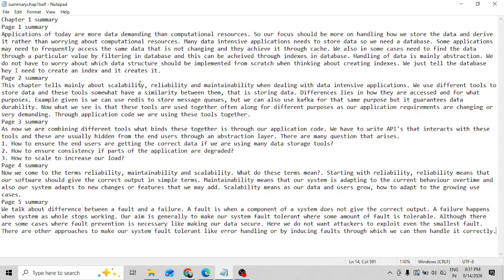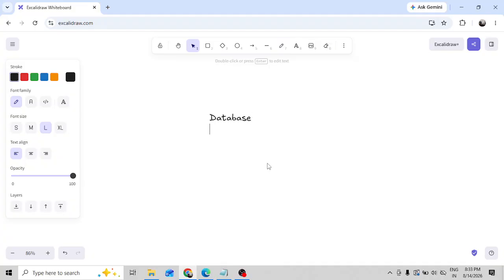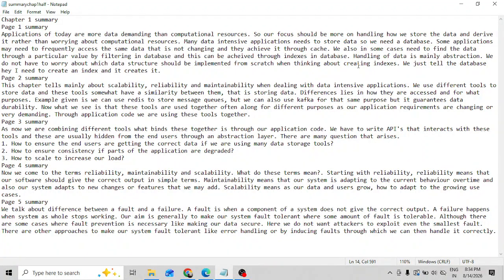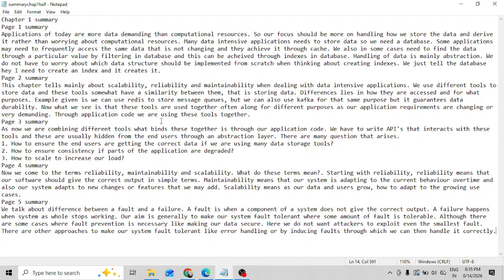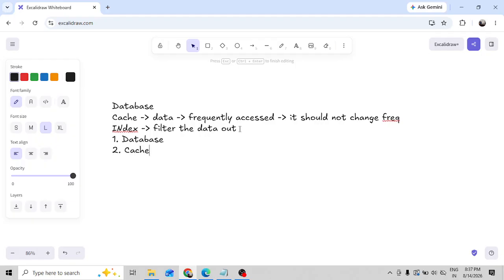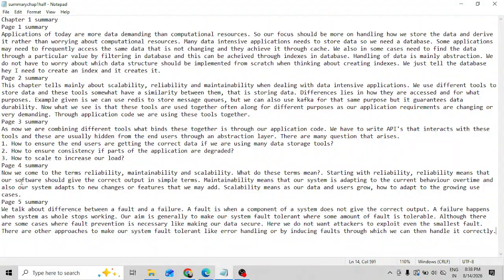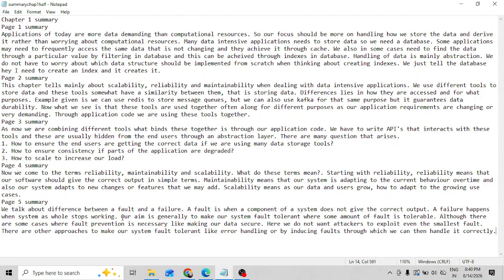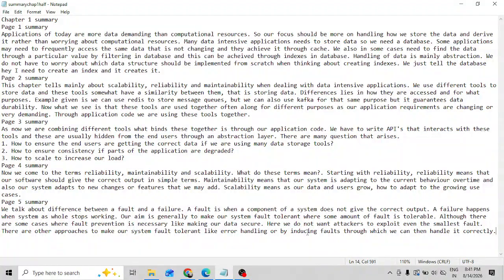Designing Data Intensive Application Summary for Chapter 1 Scalability, Reliability,Maintainability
Hey in this video I have summarized chapter 1 of Designing Data Intensive Application which talks about reliability, maintainability and scalability. I have summarized only till page 5 but you will get the key ideas.